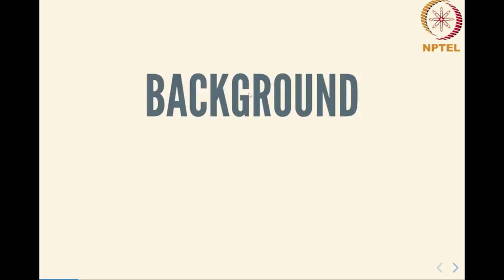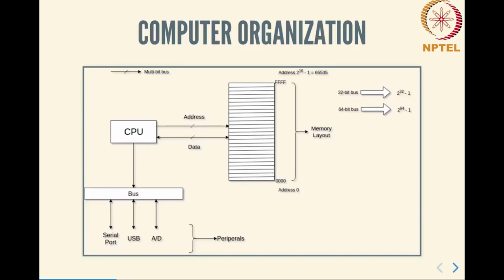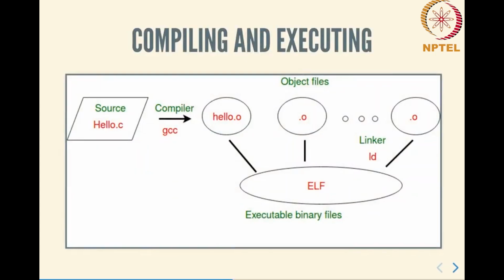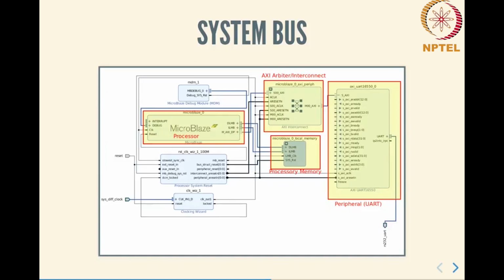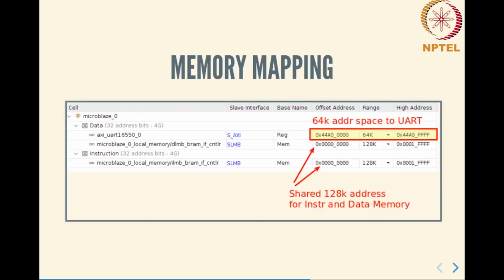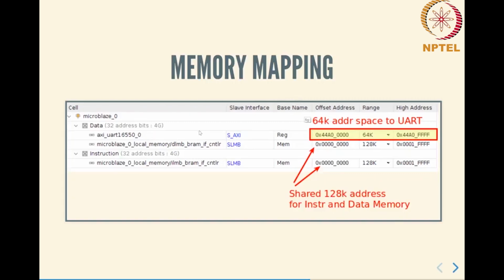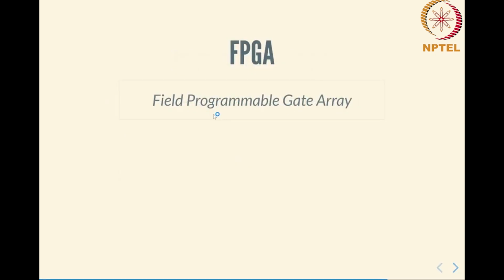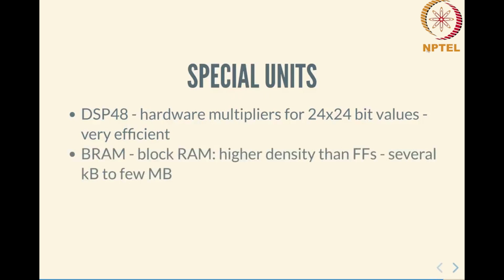Demo: Vivado setup